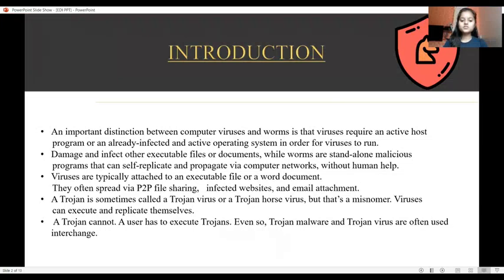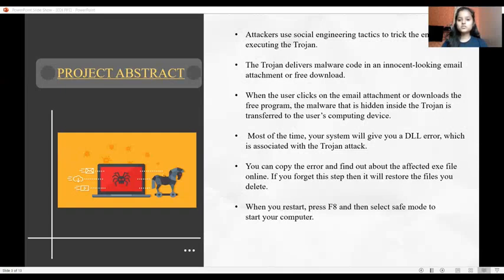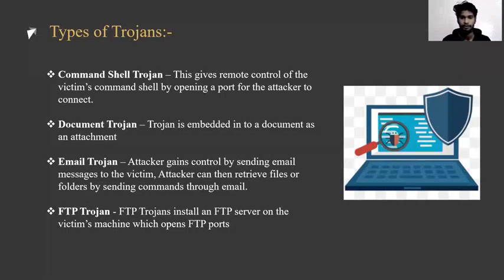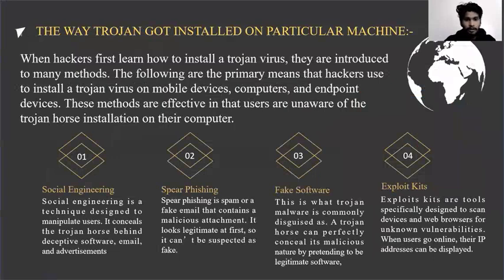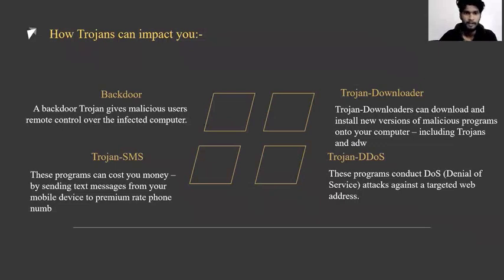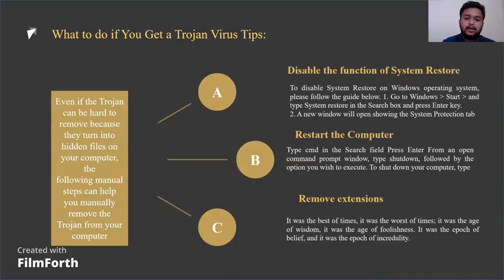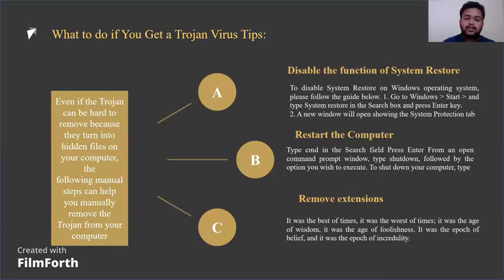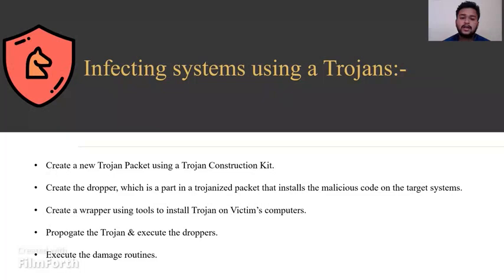TY 6 ETI